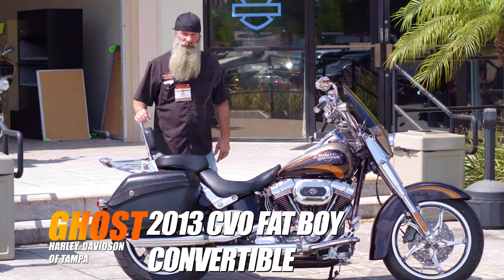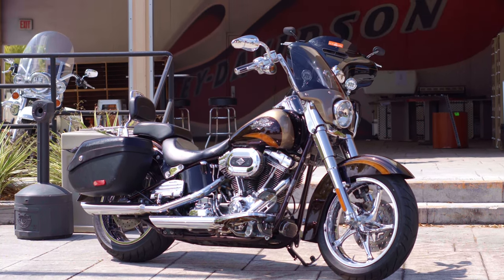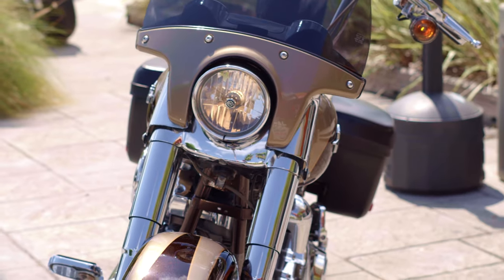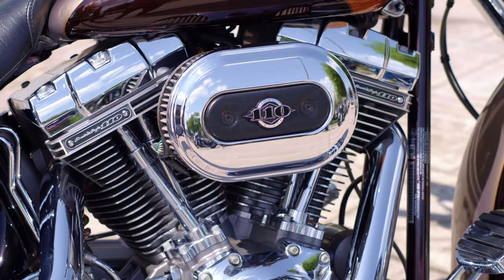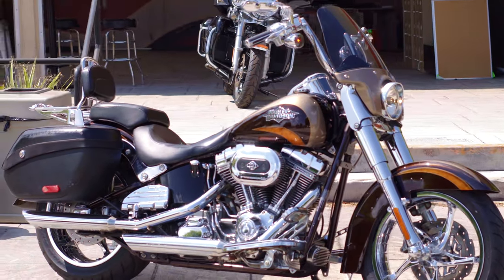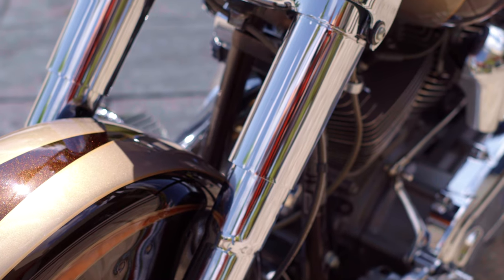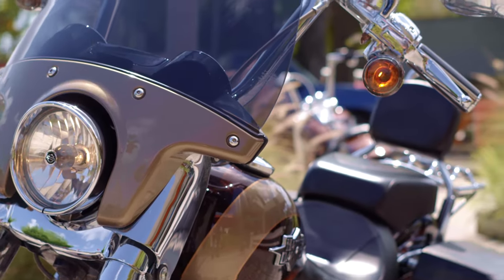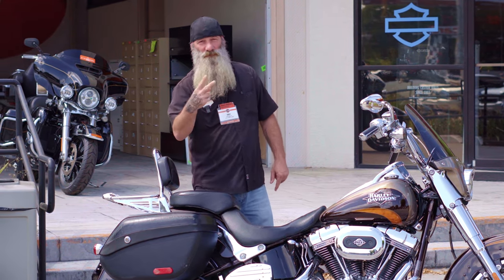2011 Harley-Davidson CVO Softail Convertible in Maple Metallic / Roman Gold with Burnished Copper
Up next on our quest to talk about every Harley ever made is this 2011 Harley-Davidson CVO Softail Convertible in Maple Metallic / Roman Gold with Burnished Copper! What an amazing color combo!
This CVO came with locking quick-detach saddlebags, a removable color-matched windscreen cowl with audio, a big 110 ci Twin Cam engine, and a whole outfit of unique paintwork!

Please give us a "share", so that we can reach more motorcycle enthusiasts in the world!